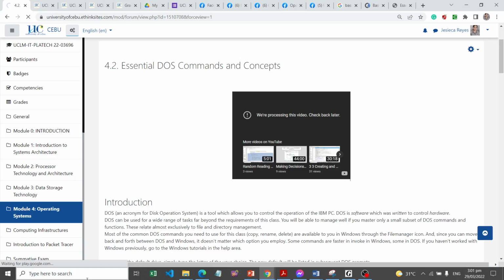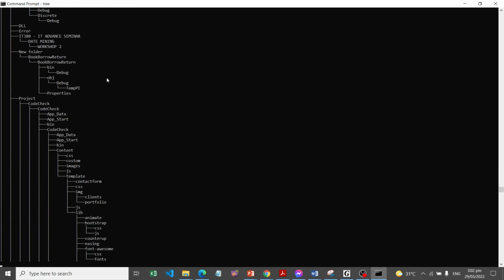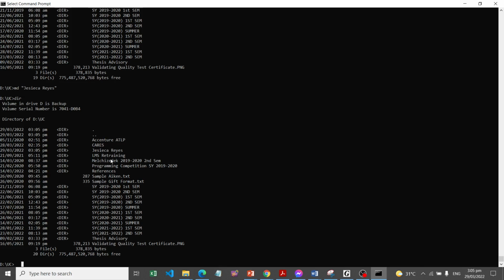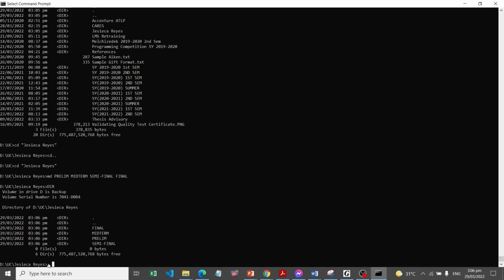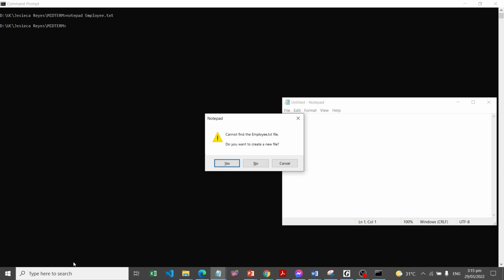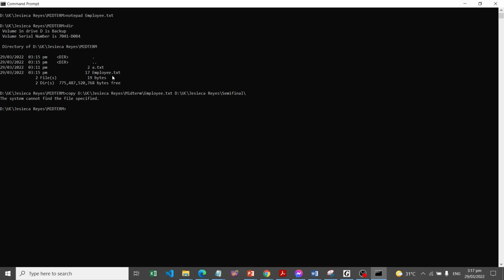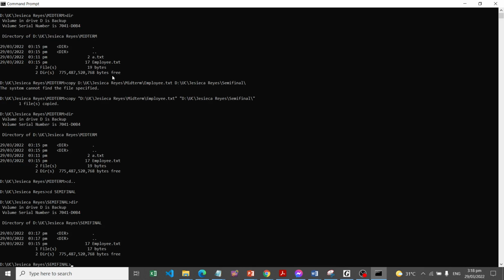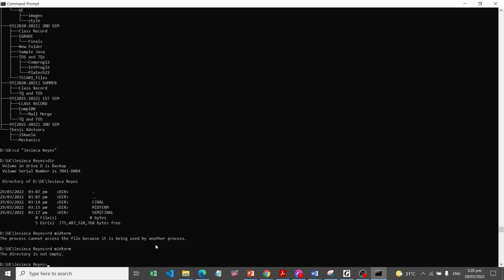MS DOS Demonstration